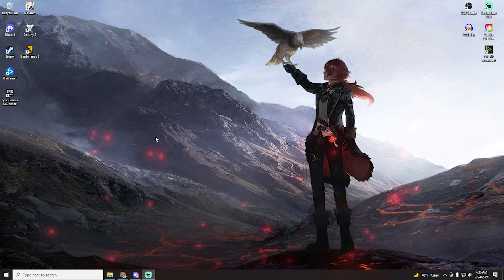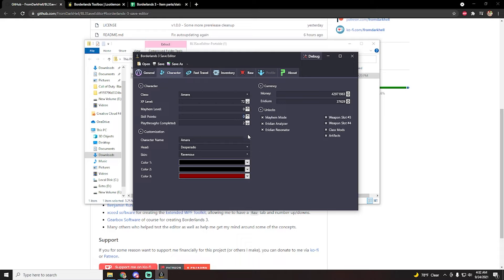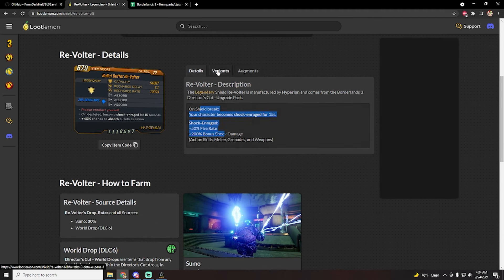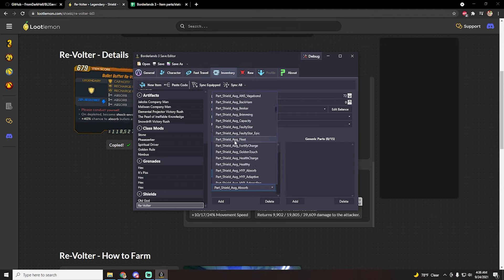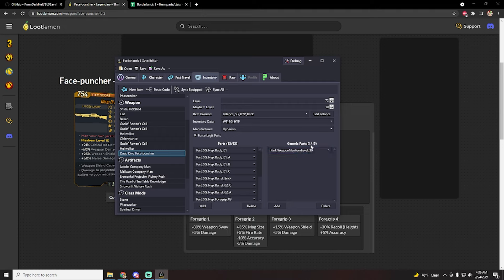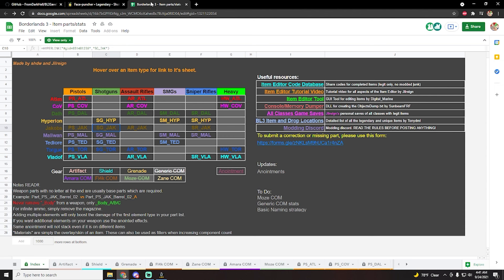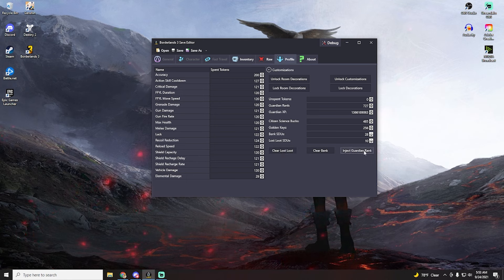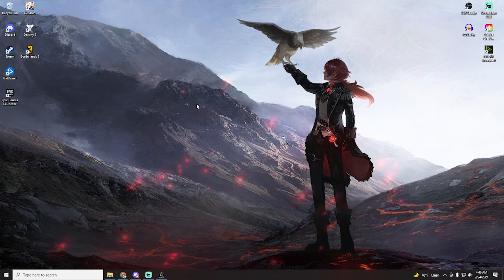NEW Borderlands 3 Save Editor! | Full Tutorial & Walkthrough (Skip Through The Story!)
Sadly, this is for PC only. However, if you have the game on console AND PC (Epic or Steam), you can send yourself items through the in-game mail feature!